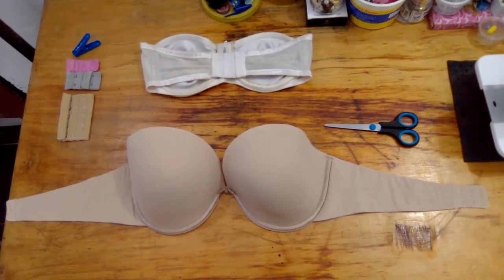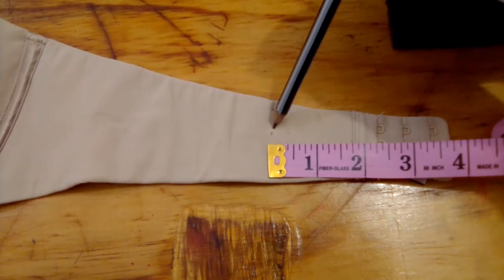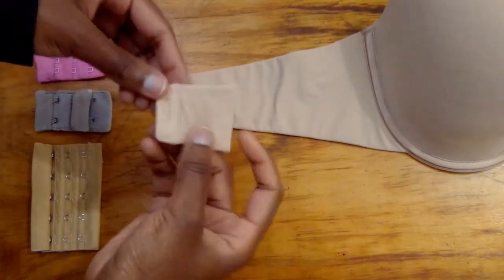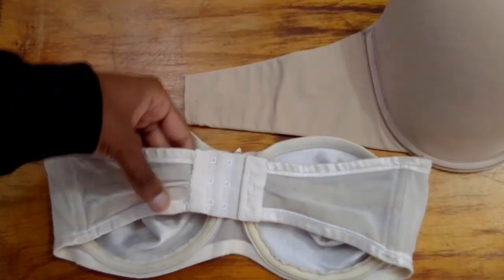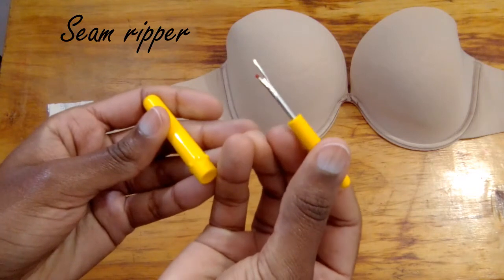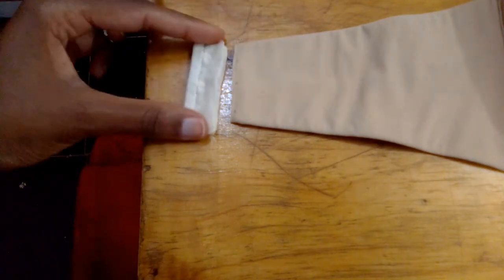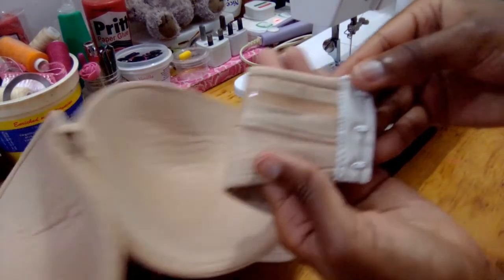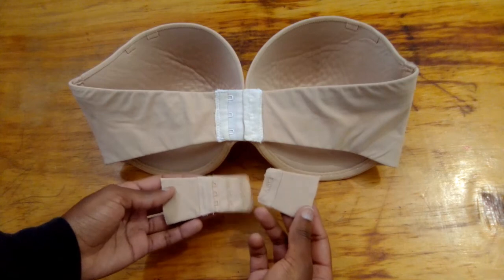Tightening a loose bra for my sister 38 to 34 band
This was how to make a strapless bra fit better for my sister :)

👙 Books about Bra and Underwear Construction and Design

You'll be glad you found these books today :)

I look forward to reading your comments so write me one even just to say hi :)